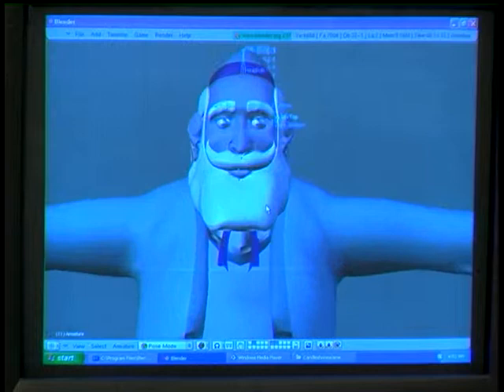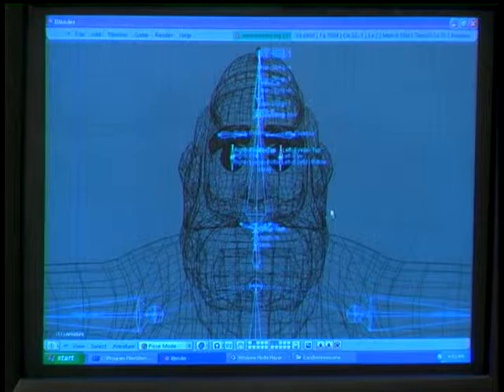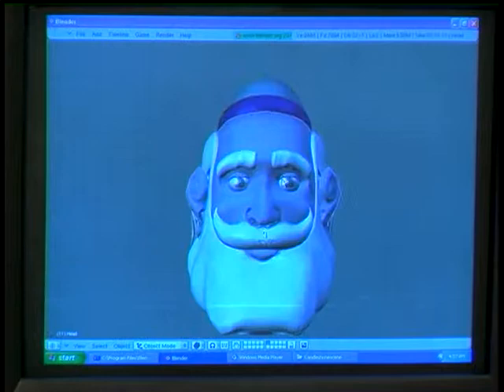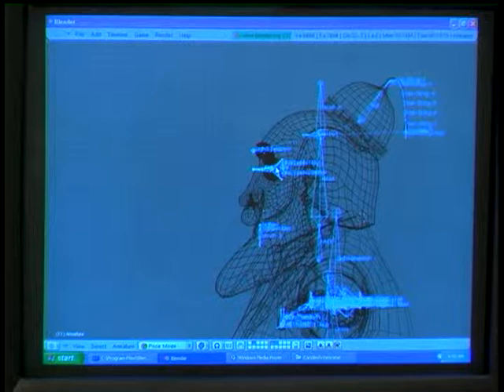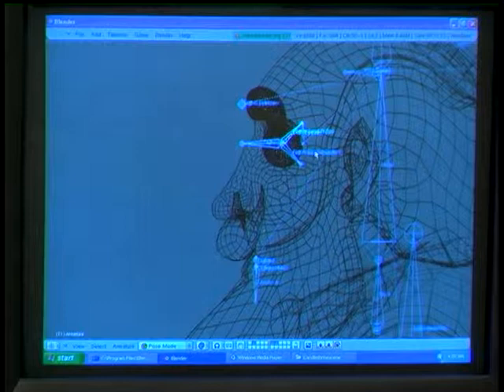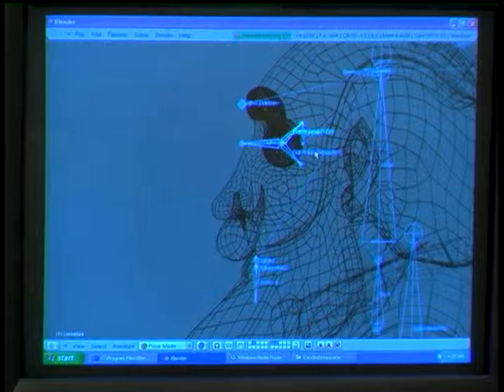Geography for Kids-Part 4, Fereydoun Kian (c) 2003 Global Education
A TV series proposed To help children become more familiar with the world culture, we would like to showcase the music, arts and stories of 80 countries.  We hope the future leaders of the world will have a better appreciation for the international development once they are familiar with the diverse cultures. Fereydoun Kian's mnemonic system will help children learn about the maps and where they are located.